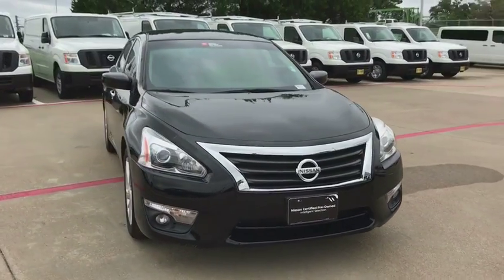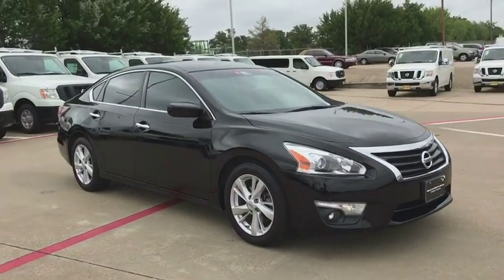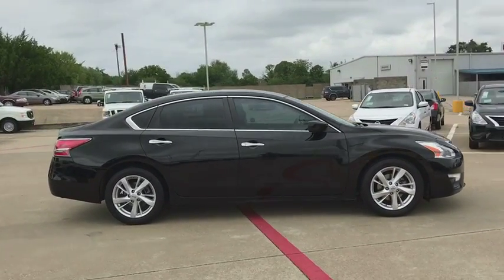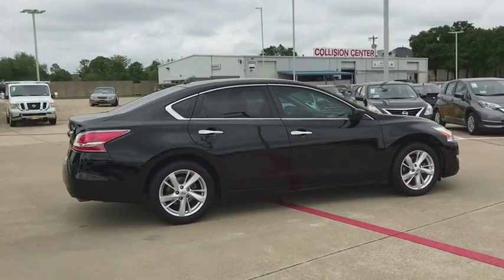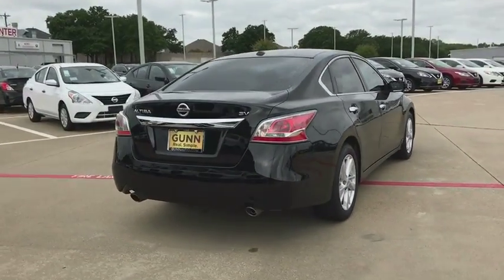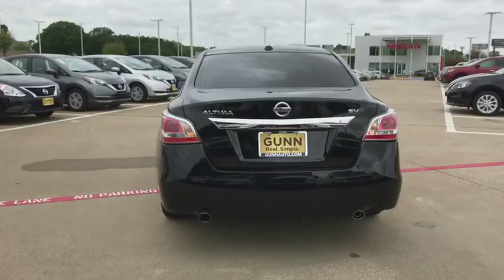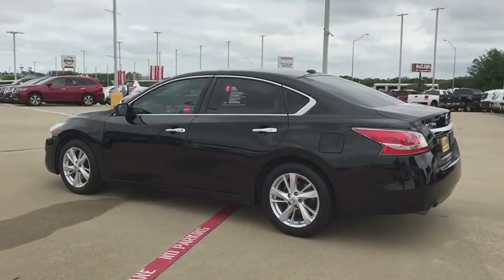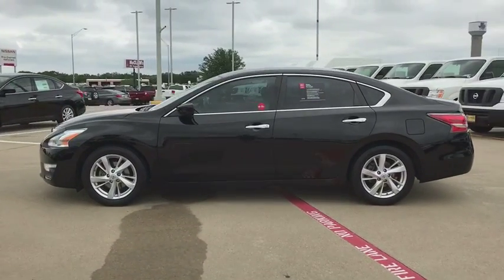2015 Nissan Altima Denton, Dallas, Fort Worth, Grapevine, Lewisville, Frisco, TX D81310A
Super Black Used 2015 Nissan Altima available in Denton, Texas at Gunn Nissan Denton. Servicing the Dallas, Fort Worth, Grapevine, Lewisville, Frisco, TX area.
2015 Nissan Altima 2.5 SV - Stock#: D81310A - VIN#: 1N4AL3AP0FC144797

**LOW PRICE!!**, BACKUP CAMERA, POWER SEAT, ALLOY WHEELS, ABS brakes, Electronic Stability Control, Front dual zone A/C, Illuminated entry, Low tire pressure warning, Remote keyless entry, Traction control.Stop by Gunn Nissan of Denton and check out this 2015 Nissan Altima 2.5 SV!! Gunn Automotive has been serving Texas in automotive sales since 1955! With our One Simple Price philosophy, we make the car shopping experience an enjoyable one. Come and see why we have one of the best reputations in the Nation! Gunn Nissan of Denton - Real. Simple.Priced below KBB Fair Purchase Price!38/27 Highway/City MPGAwards:* 2015 KBB.com 10 Best UberX Candidates * 2015 KBB.com 10 Best Sedans Under $25,000